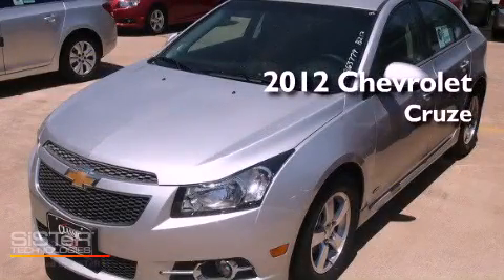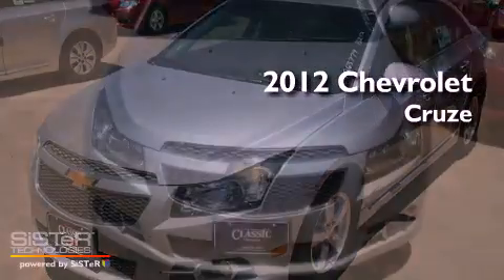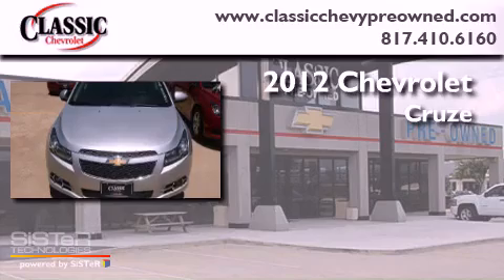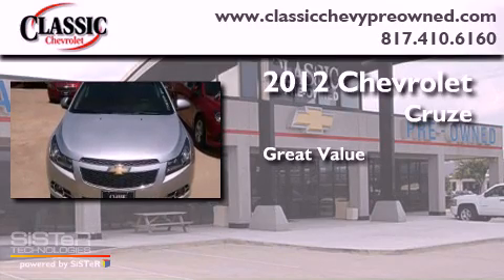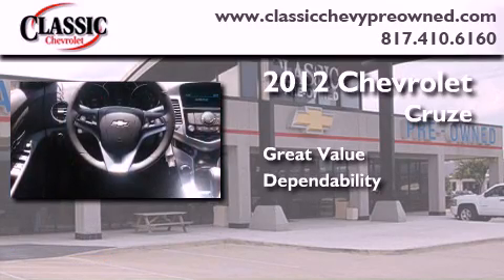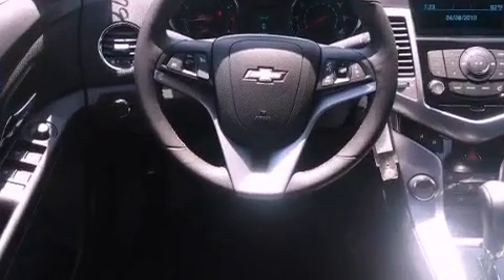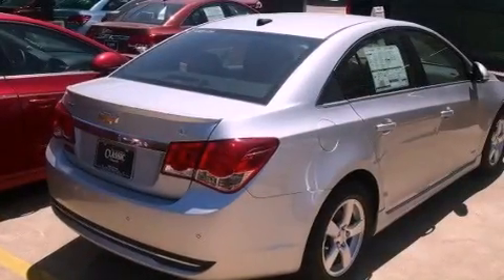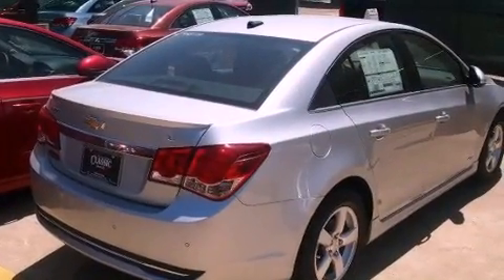2012 Chevrolet Cruze Dallas TX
Year : 2012

 Make : Chevrolet

 Model : Cruze

 Engine : Turbocharged Gas I4 1.4L/83

 Trans . : Unspecified

 Classic Chevrolet

 2501 William D Tate

 2012 Chevrolet Cruze Grapevine TX